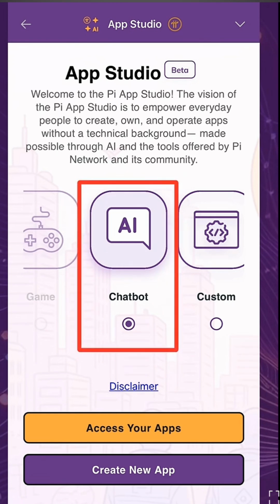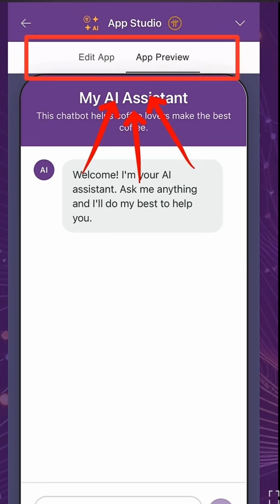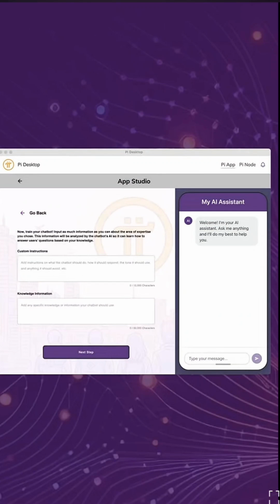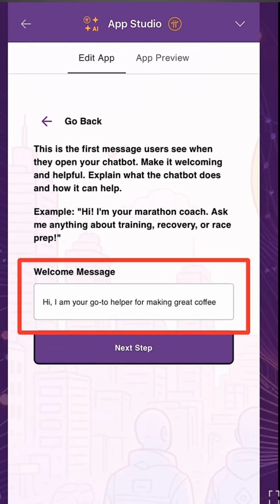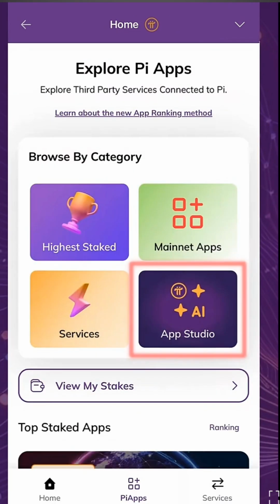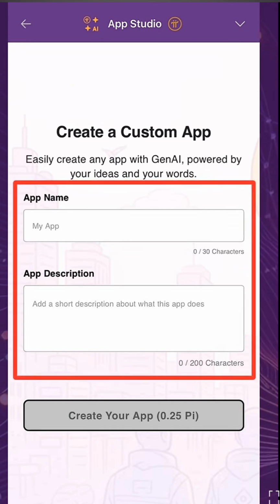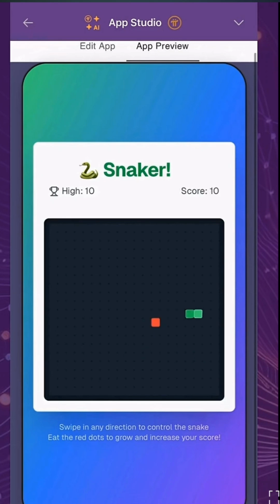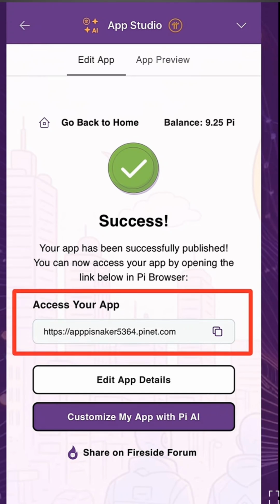Pİ NETWORK 🚀 Pİ APP STUDIO ANLATIM.